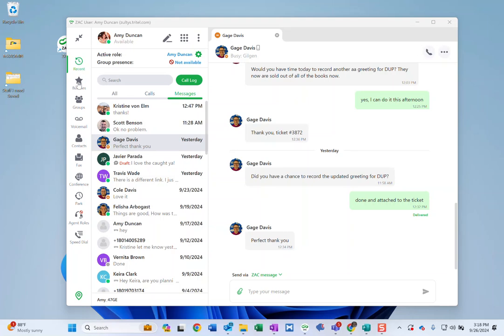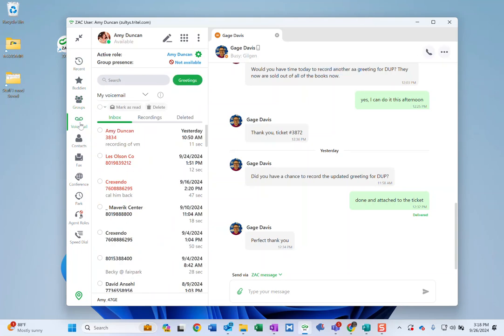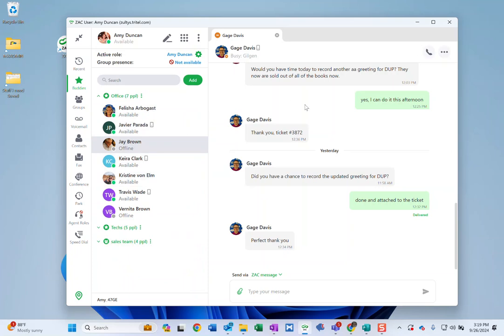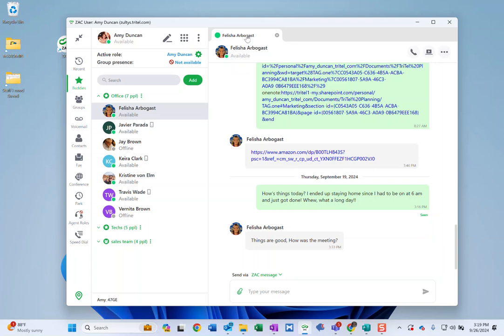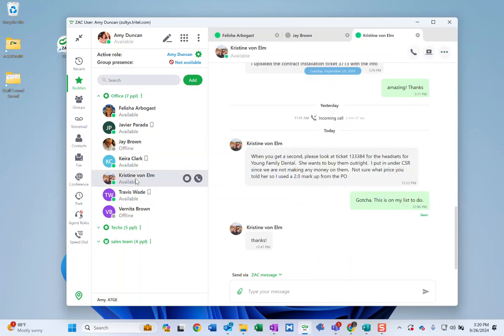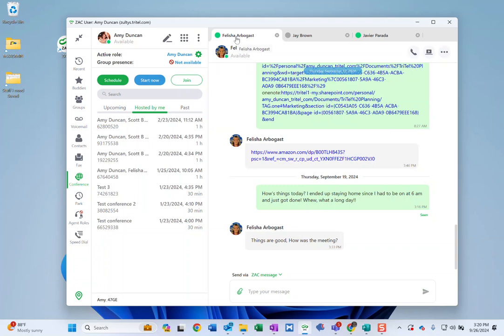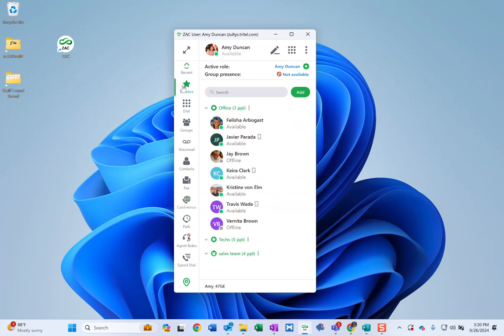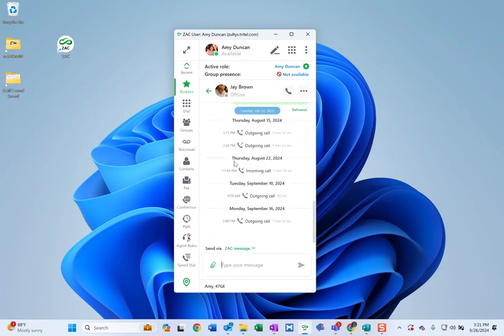Zultys expanded vs compact mode